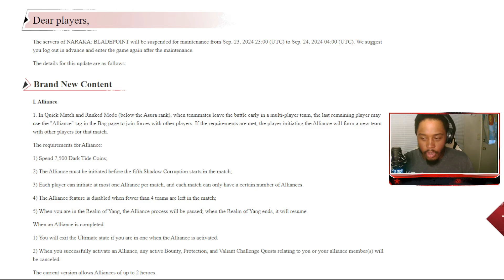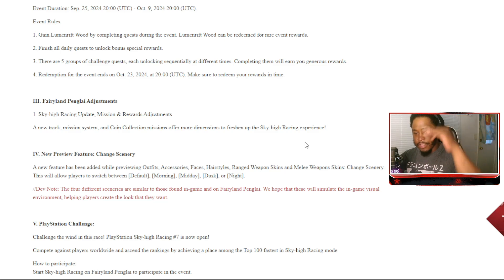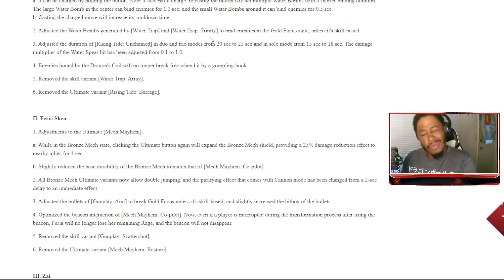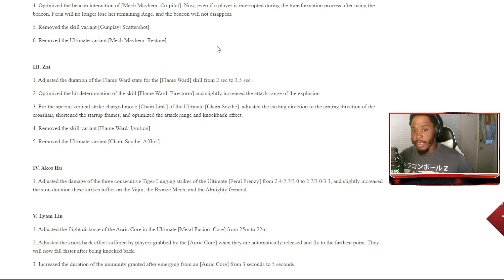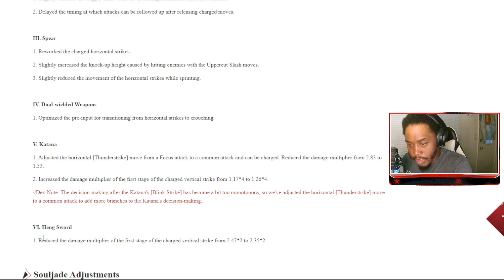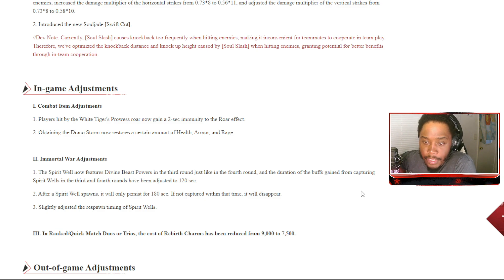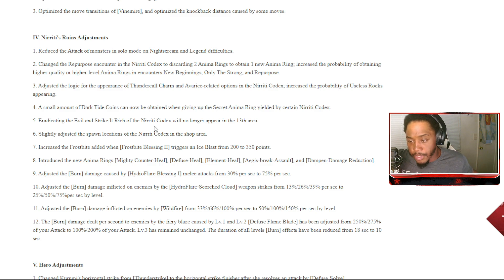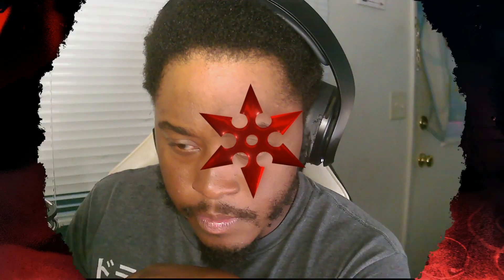GAME CHANGING Naraka Bladepoint Patch Notes You Need to Know!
Twitch.tv/Blazehokage